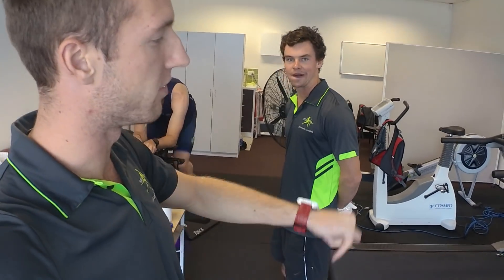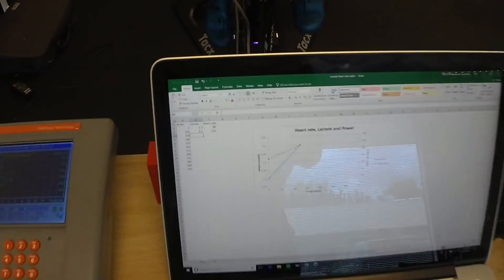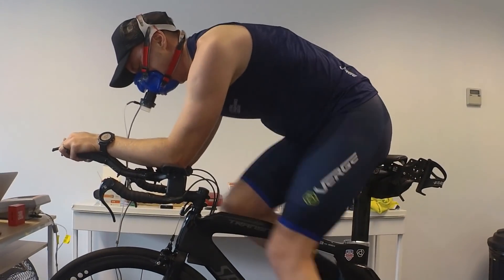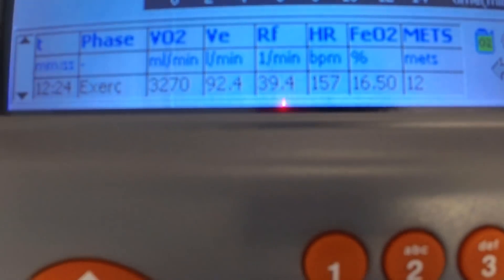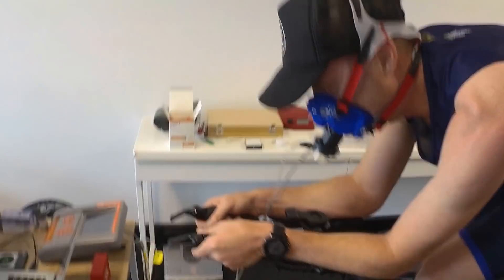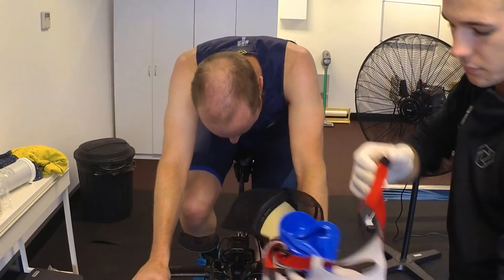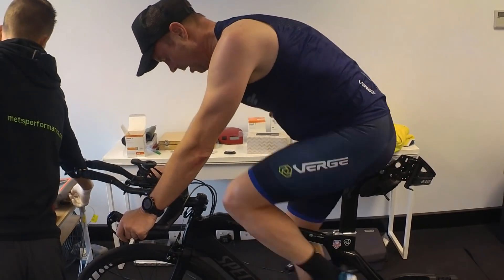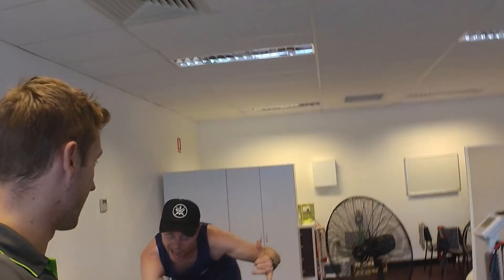Acute responses to a VO2 max test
Luke discusses the acute responses of the respiratory, cardiovascular, and muscular systems to a VO2 max test.